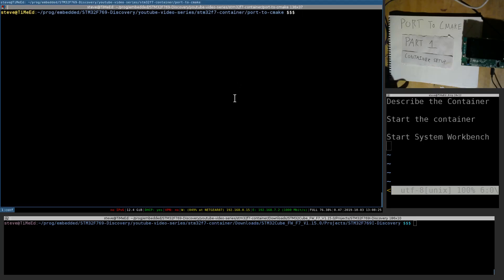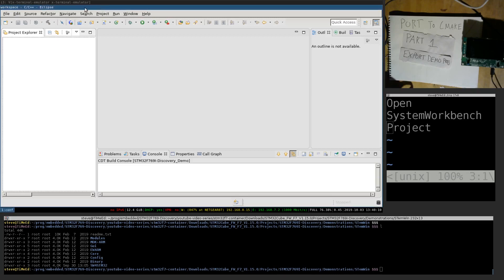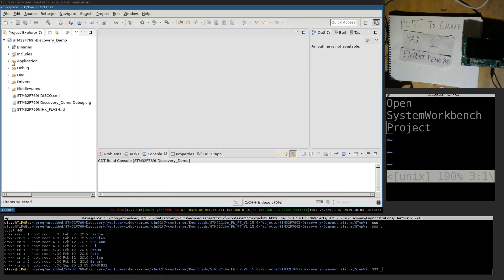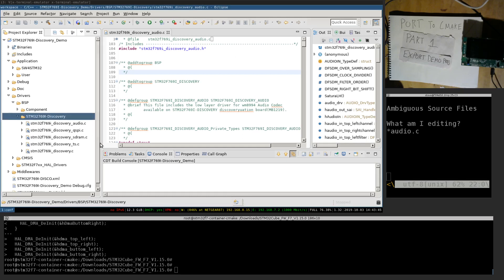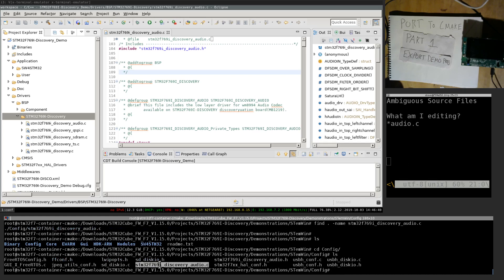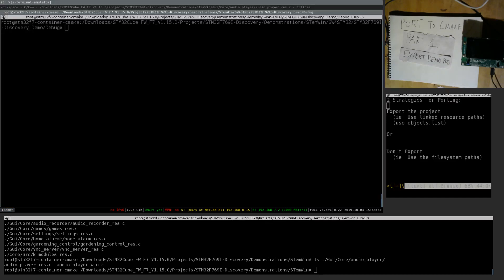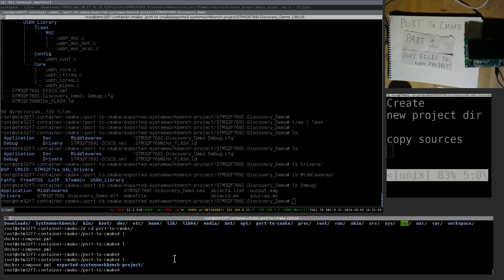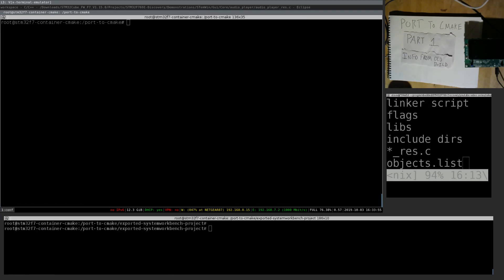(2) STM32F7 Discovery: Porting to CMake (More Intro)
More discussion and preparation before actually doing the CMake port.

I am a freelance embedded software engineer, specializing in firmware development and automated testing solutions.

I point out the numerous pitfalls that are liable to frustrate you enough to give up.  Rest assured, it is always possible to port IDE-generated projects.  Do not give up!  Failure is not an option.

There is an egregious number of spelling and case inconsistencies, and the use of Linked Resources effectively creates an "obfuscation layer" to insert more spelling errors and inconsistent paths to break your build.

Other issues include:
-- including of ".c" files which are not linked resources
-- Inconsistent header file tree from the source tree, due to the use of linked resources
-- including of "absolute relative paths" eg. "../../../non/sense.h" is hardly a relative path anymore, is it?
-- Ambiguous files:  2 files with the same name, and only 1 gets built